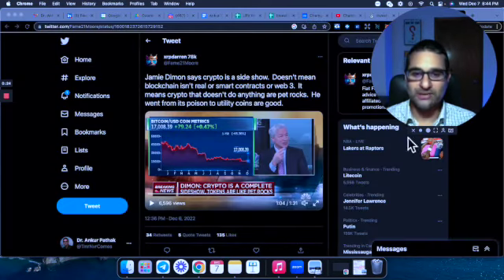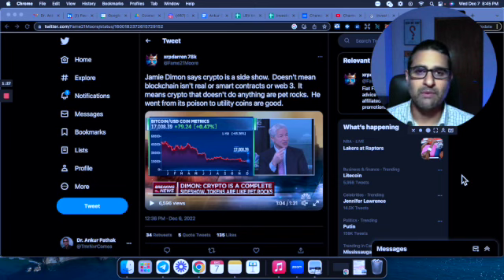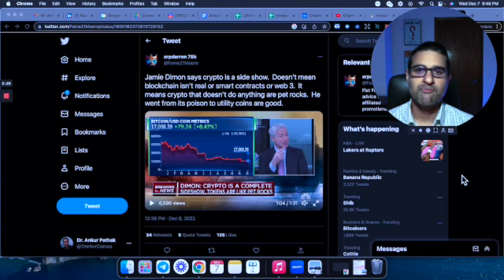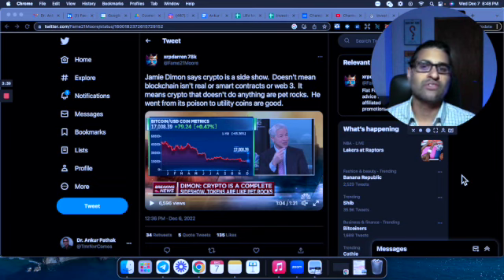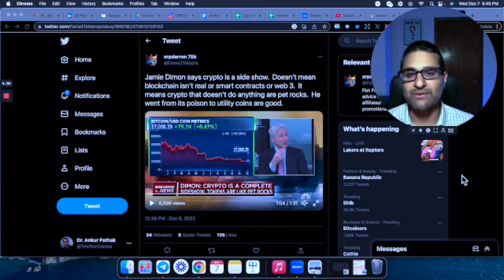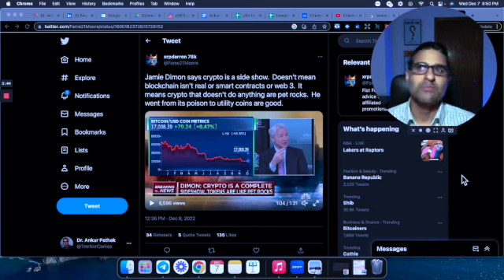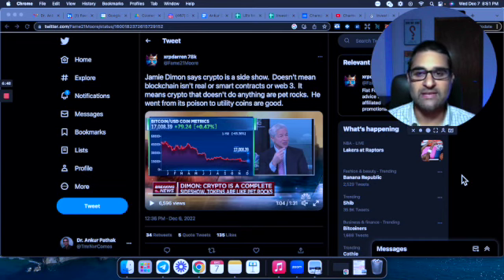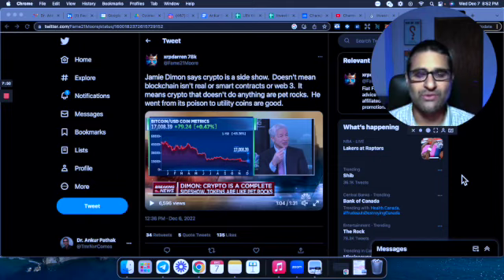Jamie Dimon Calls Cryptocurrencies "Pet Rocks" | Crypto Hate Continues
Jamie Dimon, CEO of JP Morgan, is at it again. Do his words make sense? Do they align with what is being done? I cover all of this in the video.